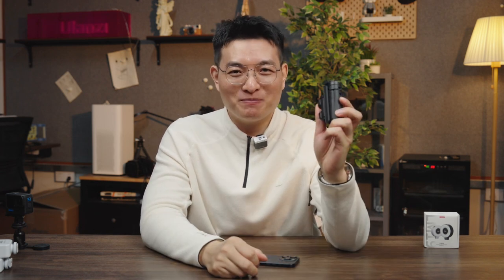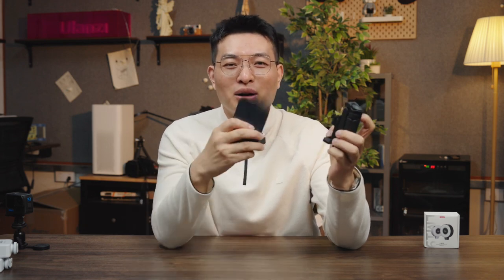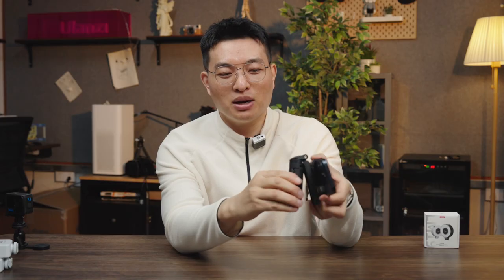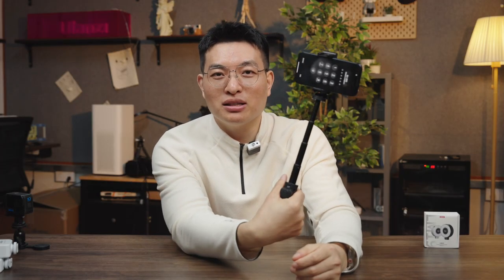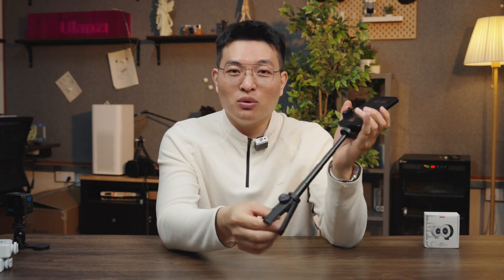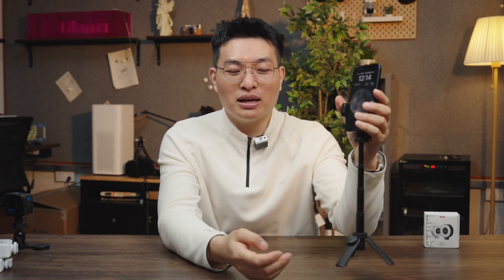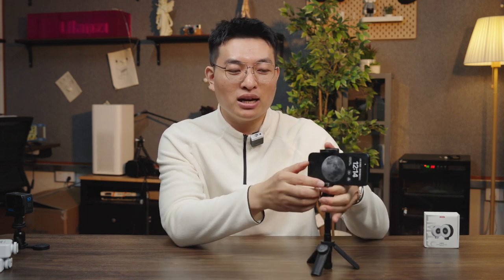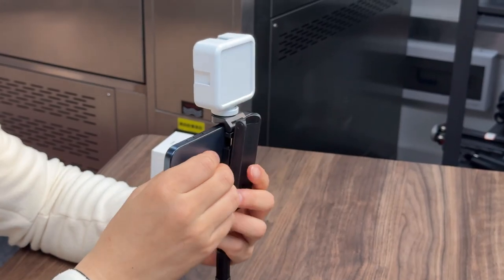Ulanzi JJ02 Tripod: Transform Your Smartphone Photography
Which Ulanzi accessory are you looking forward to the most? Share your thoughts and expectations in the comments below!